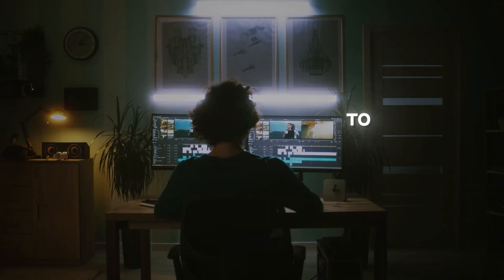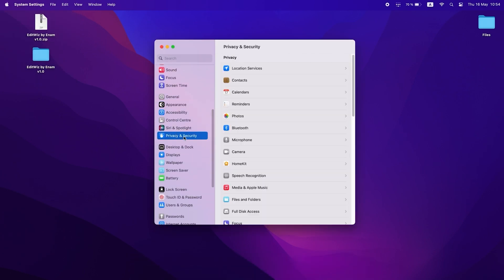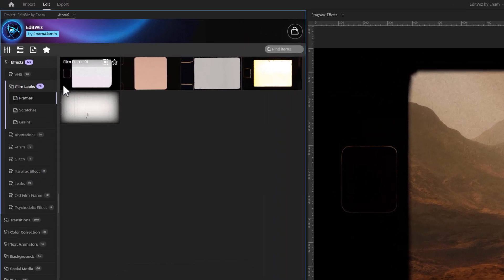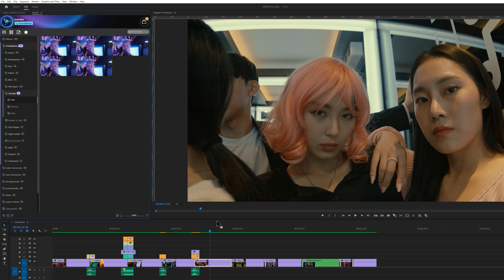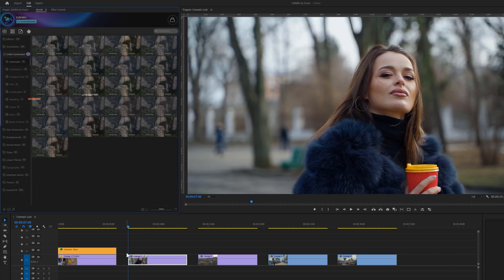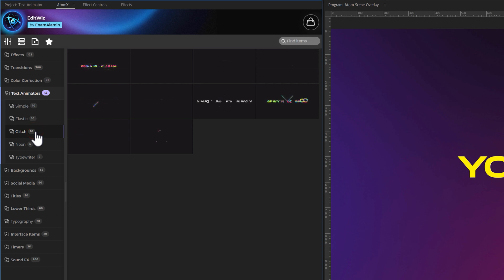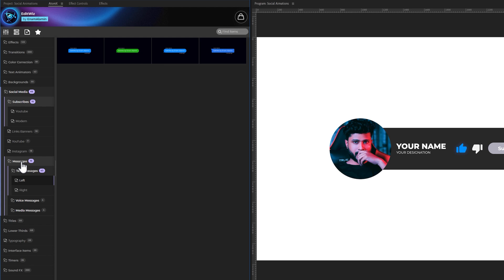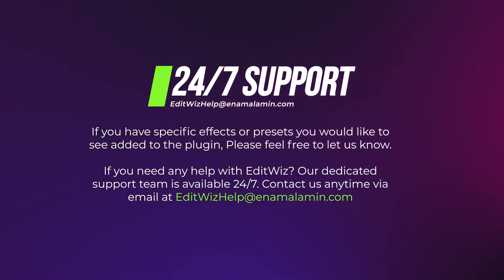EditWiz Plugin for Premiere Pro! (1000+ Pro Effects)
I'm excited to inform you all that I have just launched my own plugin for Adobe Premiere Pro! It's called 'EditWiz by Enam' and contains over 1000 professional elements that every video editor needs!

🛒 Price will increase soon, Get EditWiz today and make your videos stand out from the crowd

► Fill out this form so that we can contact you if you win

00:00 - Intro
00:52 - Giveaway
01:16 - How to Install
03:46 - Interface & Features

04:47 - Effects
05:47 - Transitions
10:06 - Color Corrections
12:08 - Text Animator
13:36 - Backgrounds
14:29 - Social Animations
16:10 - Titles & Much More
18:28 - 24/7 Support

► Free Lifetime Updates:
Purchase EditWiz once and enjoy free updates every 2-3 months. Stay ahead with the latest features and improvements at no extra cost.

► Continuous Improvement:
EditWiz is committed to evolving and improving. If you have specific effects or presets you would like to see added to the plugin, Our team welcomes your suggestions.

► 24/7 Support:
If you need any help with EditWiz? Our dedicated team is available around the clock to assist you with any queries or issues.